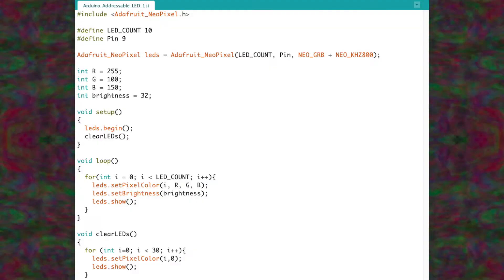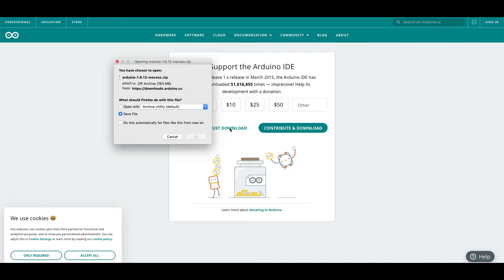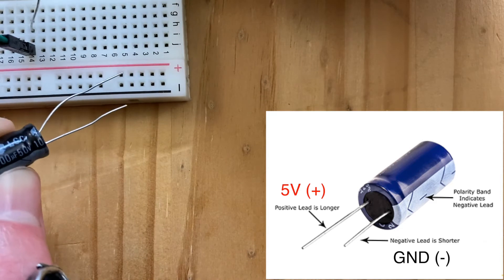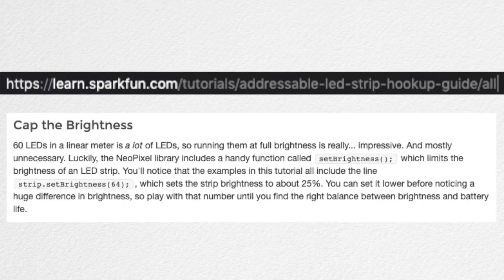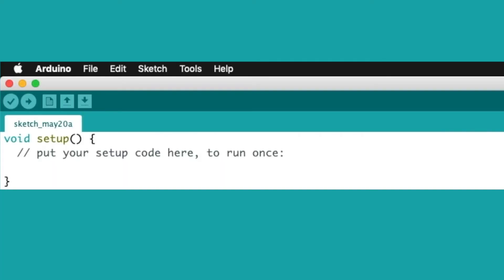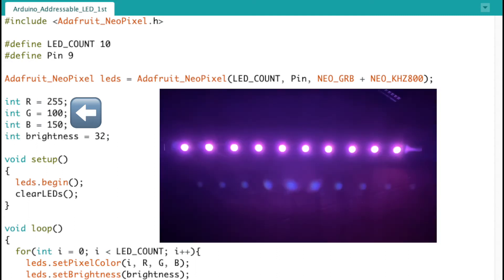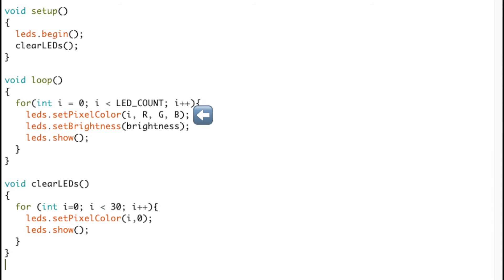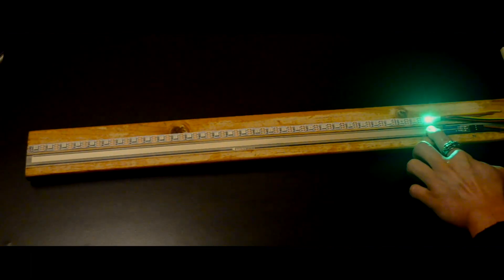Addressable LED Strip + Arduino (Tutorial)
Let’s learn how to use the addressable LED strip (WS2812B) with Arduino! We’ll learn how to connect the LED strip to the Arduino and then program with the Adafruit Neopixel library!

-Arduino Uno

-Addressable LED Strip (WS2812B & 5V)

-Resistor Sets

Helpful guides that I referenced in this video!

Timeline
0:00 - Intro
0:35 - What to Buy
1:14 - Connecting the LED Strip to the Arduino
2:05 - Powering the LED Strip
3:21 - Programming the LED Strip
5:03 - Outro